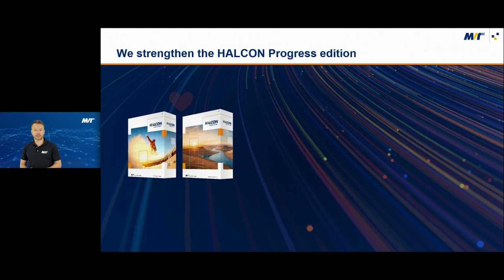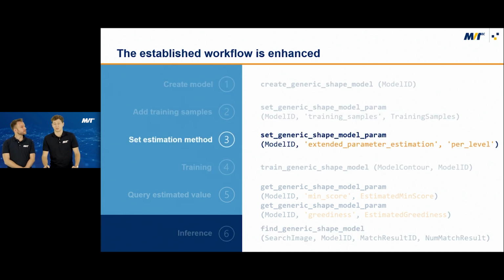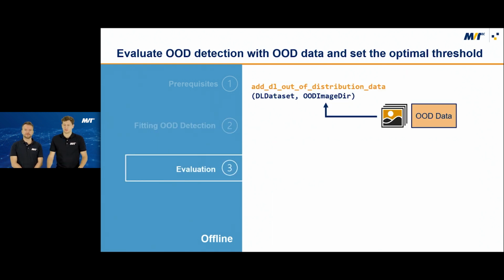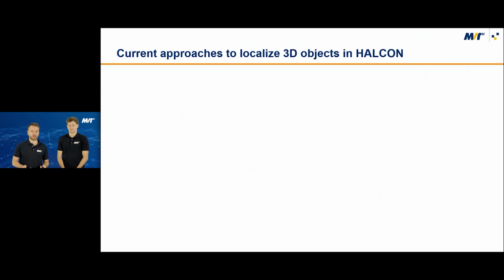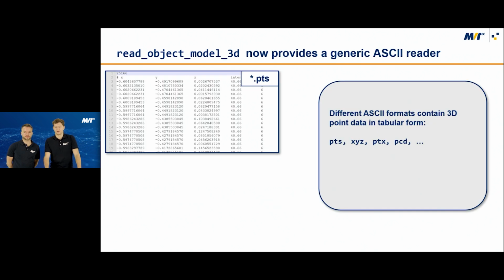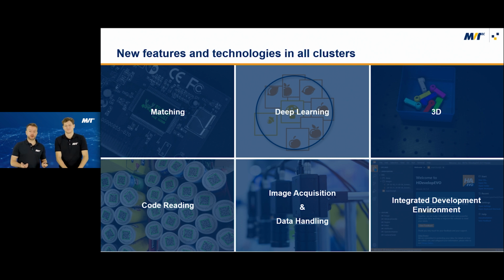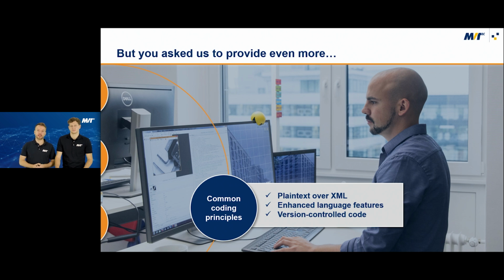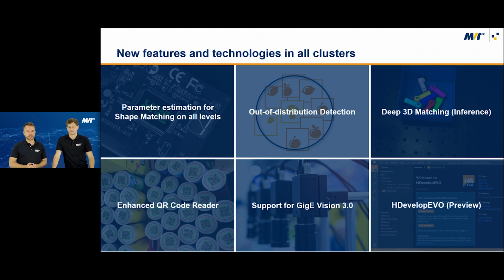HALCON 24 11 New Features Webinar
In this release the users can look forward to groundbreaking technologies and improvements. With HALCON 24.11, we are focusing on even better AI, specifically deep learning algorithms. Among other features, users can now detect and evaluate unexpected behavior in deep-learning-based classification.

New features include:
- Out of Distribution Detection (OOD) for Classification
- Preview of the new IDE HDevelopEVO
- Improved Shape-based Matching
- Optimized QR code reader
- Deep 3D Matching